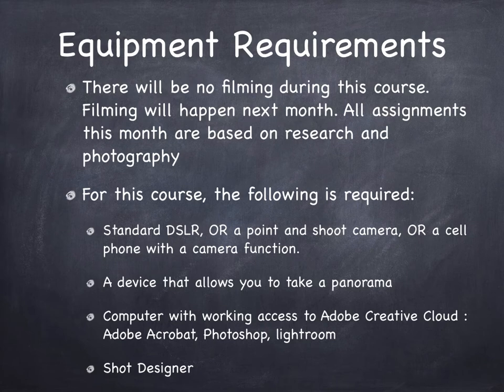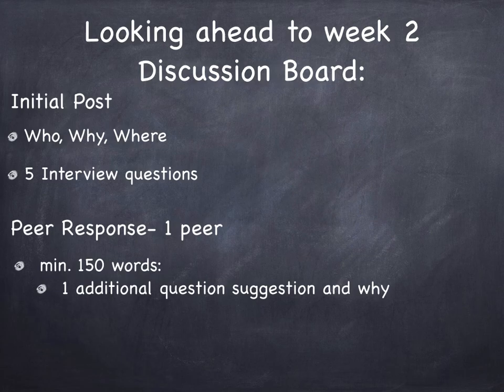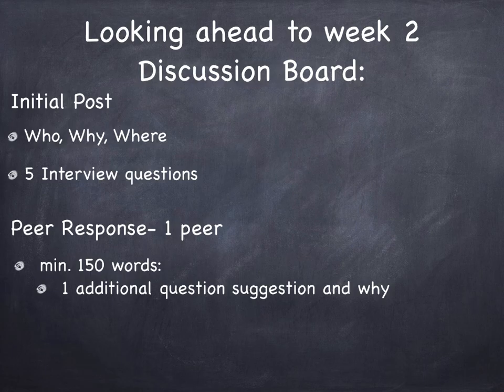ADLweek 1 PART 1